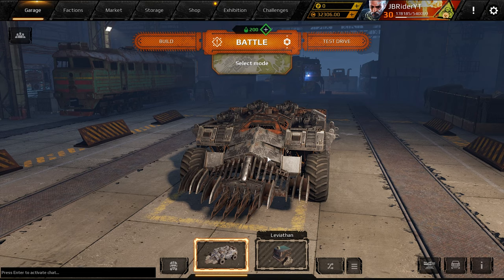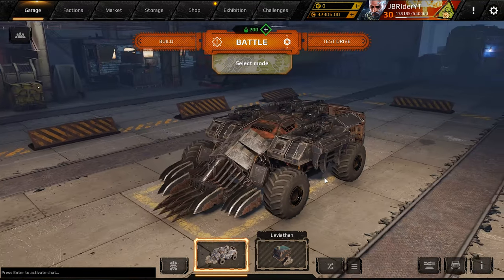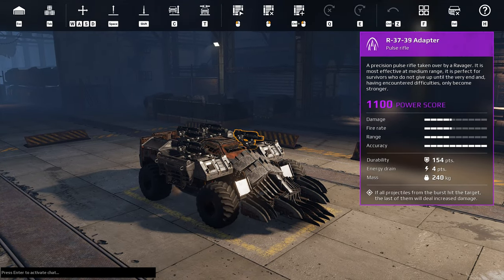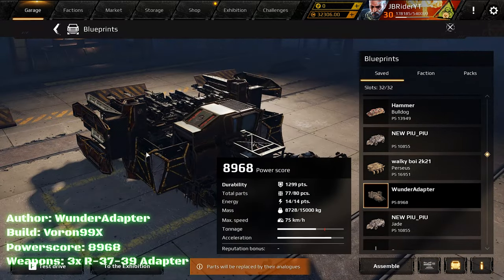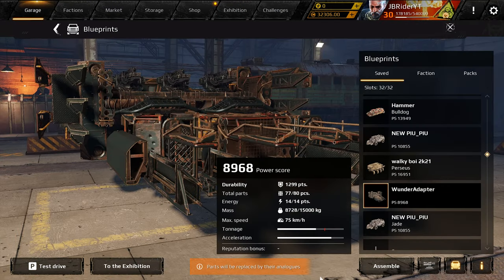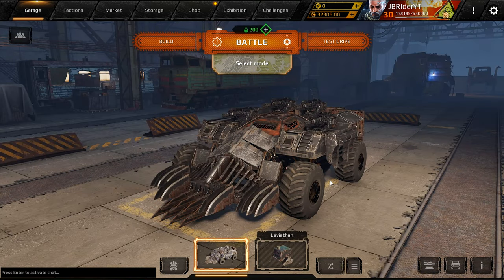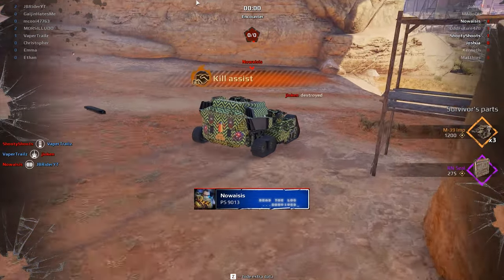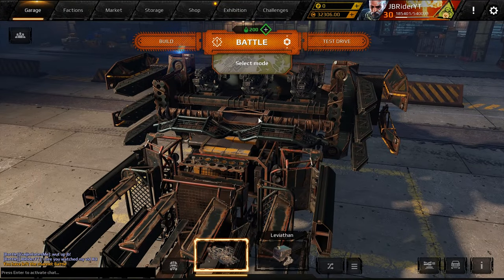The Ravagers secret pulse Rifle - R-37-39 Adapter Loving the unloved Crossout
Hey guys Missed lasts week loving the unloved because of the update so here it is.

About Crossout

About Targem Games
Targem was established in 2002, with the goal of bringing high-quality online entertainment to players worldwide. The studio’s portfolio includes the MMO Action games Star Conflict and Crossout and many other titles for PC, consoles and mobile devices.

About Gaijin Entertainment
Gaijin Entertainment is the developer and publisher of the online games War Thunder, Crossout and Star Conflict as well as PC, Mac, Linux, PS4, Xbox One, Nintendo Switch, iOS and Android titles across several genres. The company’s diverse portfolio has received a range of mass media and game industry awards including such as KRI Awards, Gamescom Award and many more.